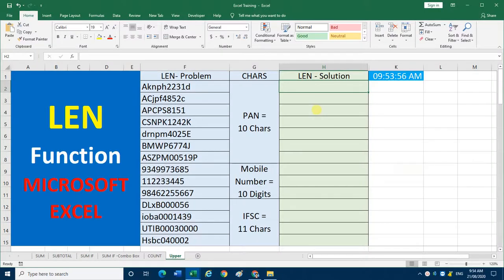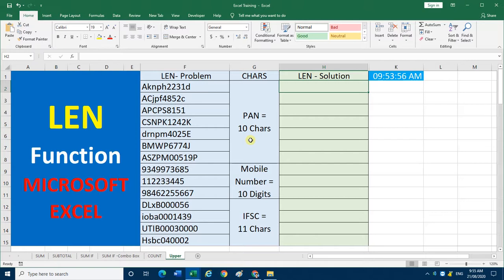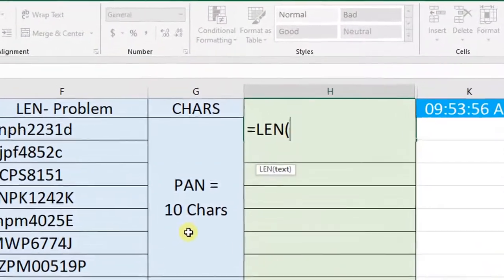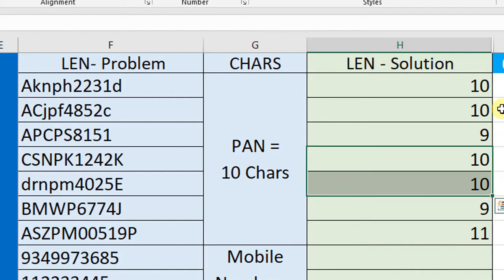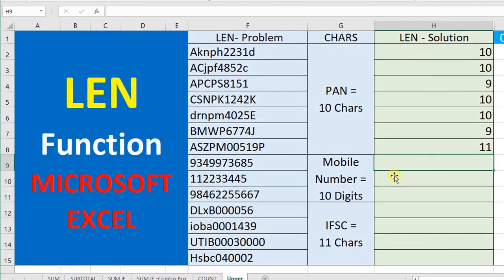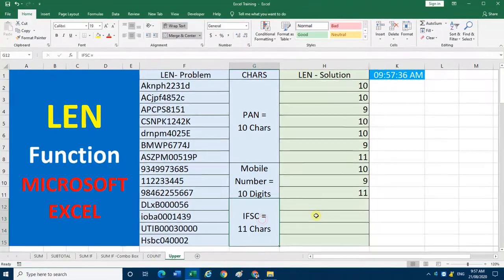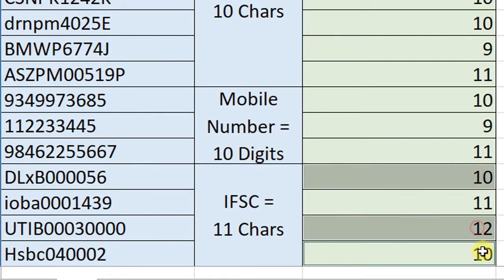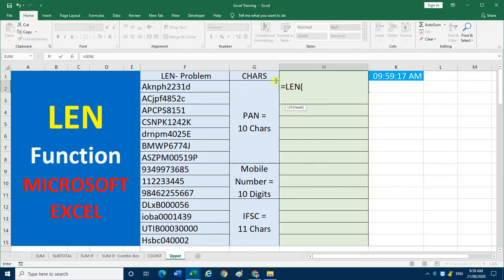LEN FUNCTION - Microsoft Excel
Microsoft Excel Training for easy and speedy working. Working peoples can do their job easily with Excel Automation, watch all videos